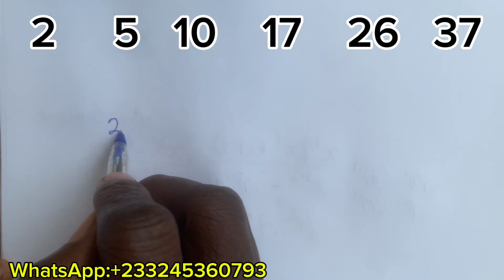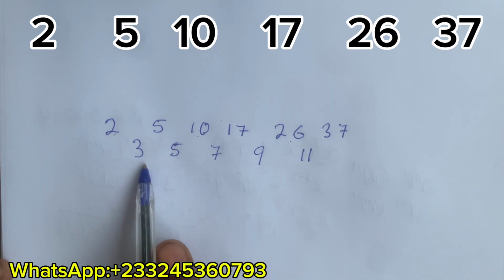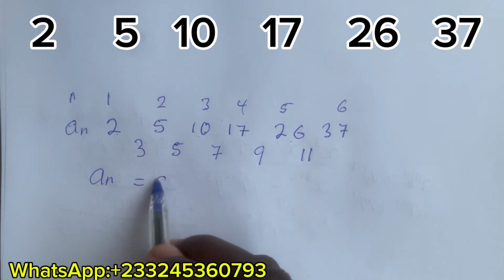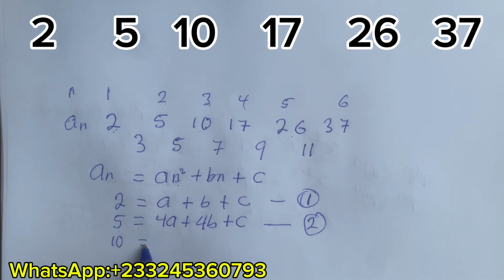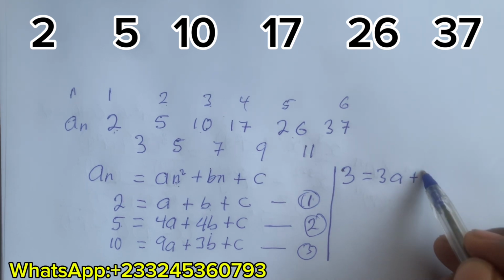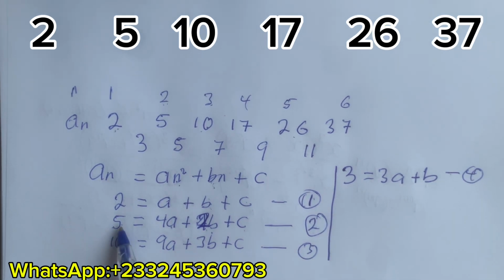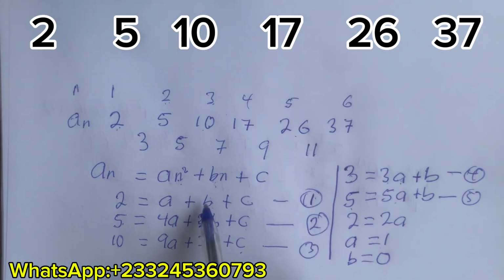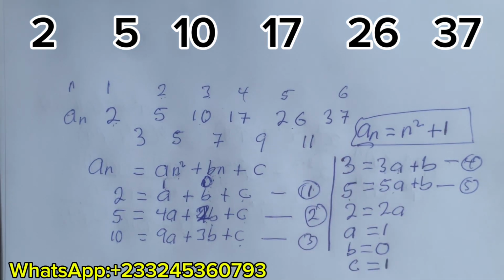Mapping | Rule of a quadratic Mapping and sequence